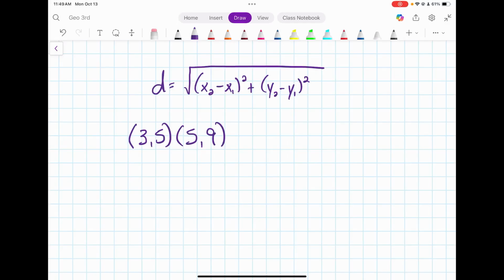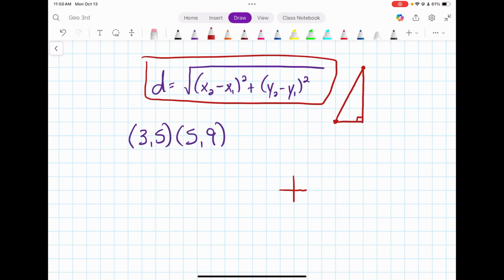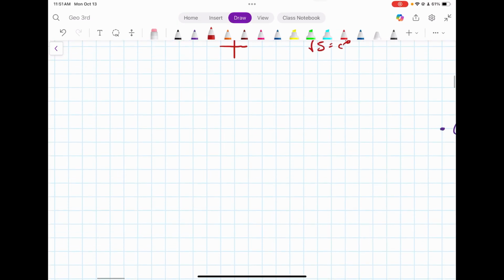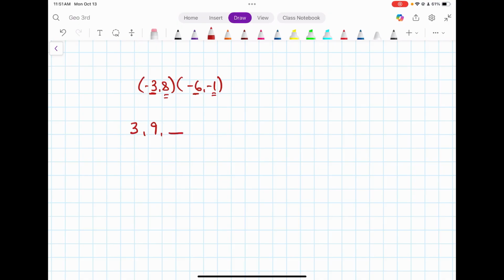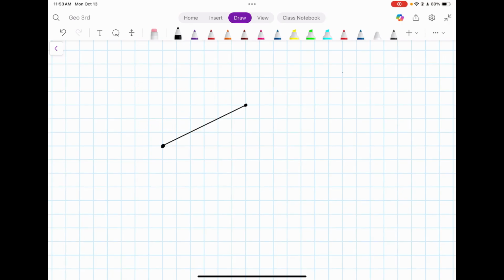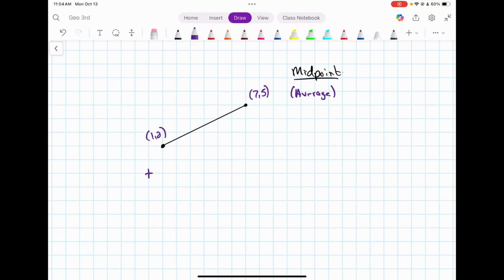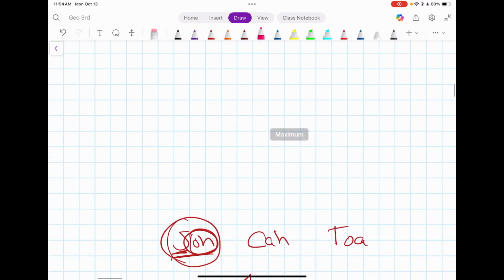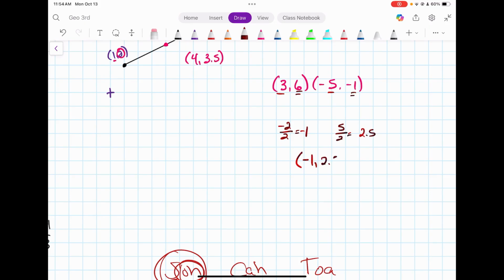Distance and Midpoints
apply the Pythagorean Theorem to find missing sides of right triangles and distance between points and
find the midpoint between two sets of points